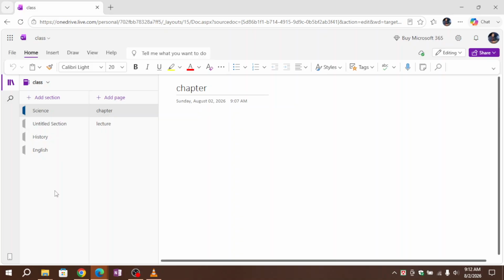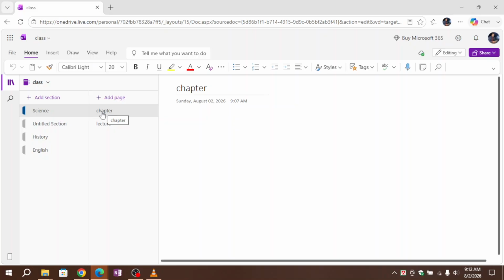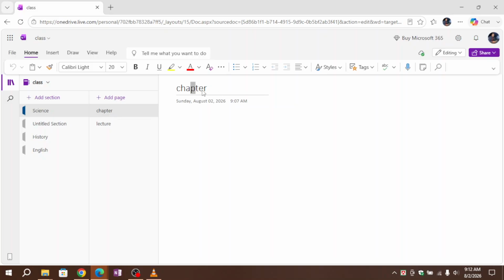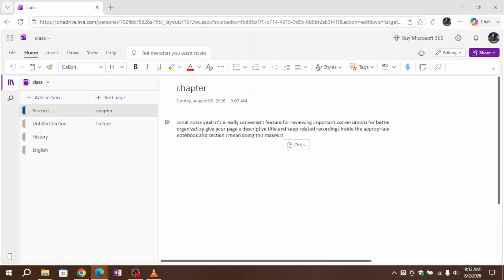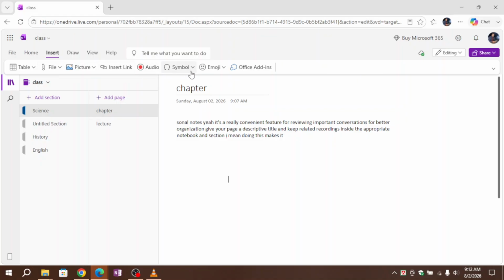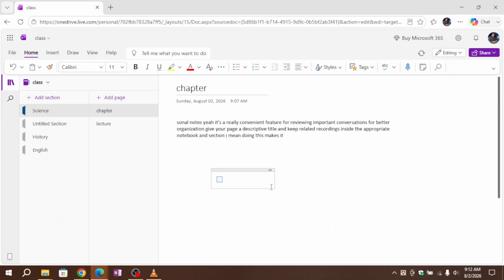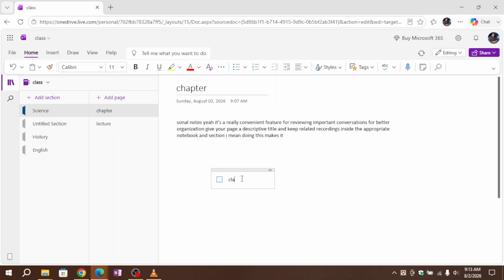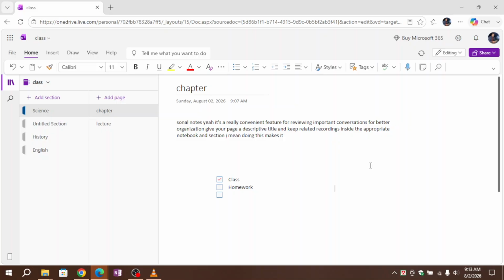How to Use Microsoft OneNote for School Full Guide 2026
Want to use Microsoft OneNote for school and keep all your class notes organized in one place? In this Full Guide 2026, you'll learn how to use Microsoft OneNote for school on Windows, Mac, Android, iPhone, iPad, and supported web browsers using the latest productivity features. Whether you're a student in high school, college, or university, this step-by-step tutorial covers everything you need to know. Learn how to create notebooks for different subjects, organize sections and pages, take typed and handwritten notes where supported, insert images, PDFs, audio recordings, and files, create checklists, highlight important information, sync notes with OneDrive, collaborate with classmates, and access your notes from any device. You'll also discover tips for improving study habits, organizing assignments, preparing for exams, troubleshooting common sync issues, and getting the most out of Microsoft OneNote's powerful note-taking and organization tools. Follow this complete Microsoft OneNote tutorial to study smarter, stay organized, and improve your academic productivity in 2026.